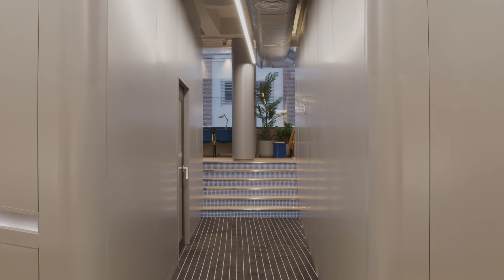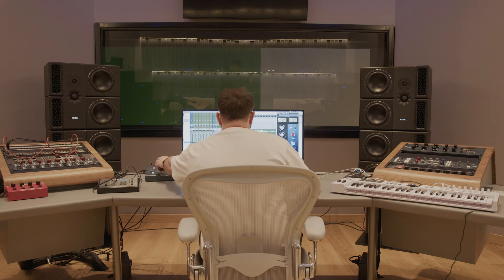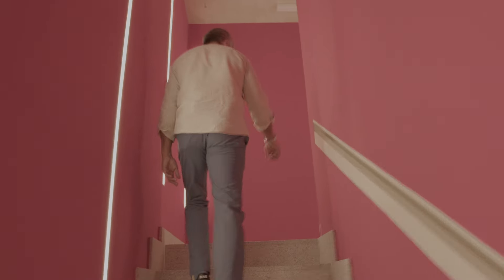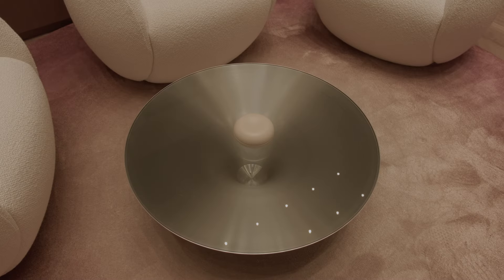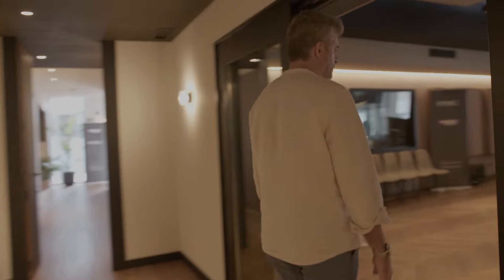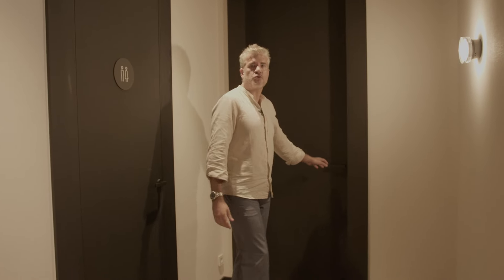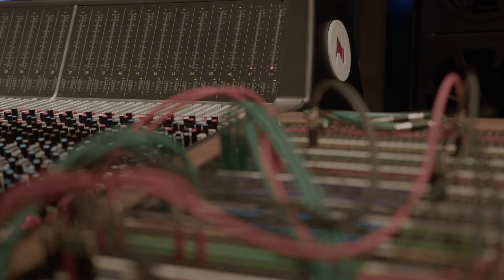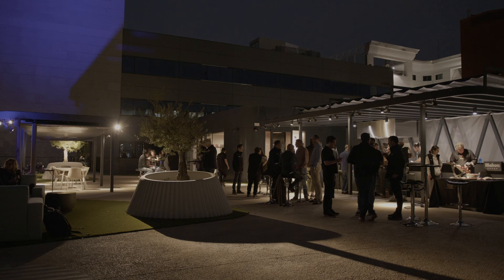A Walkthrough tour of Sony Music’s latest build 5020 Madrid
Sony Music’s Diego Acosta – Director of studio operations takes us on a walkthrough of their latest build, 5020 Madrid

A full behind the scenes tour of this beautiful facility featuring PMC Monitors throughout.

Featuring:
BB6-XBD-A